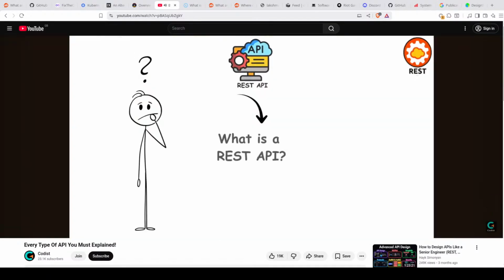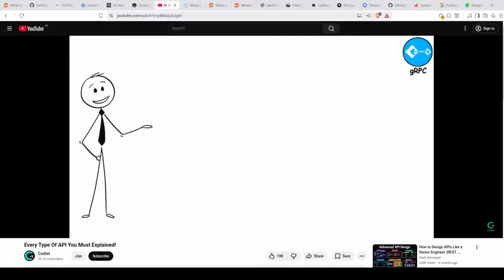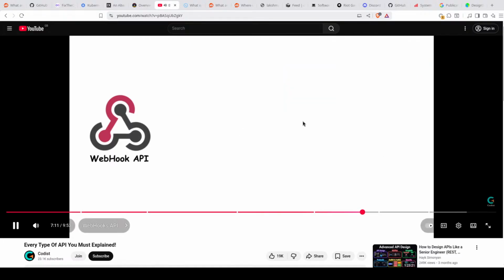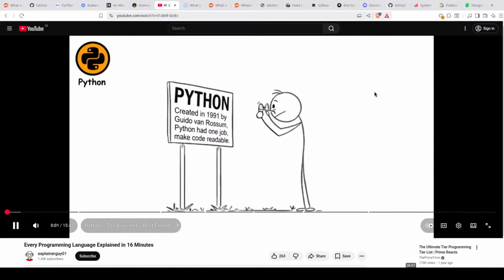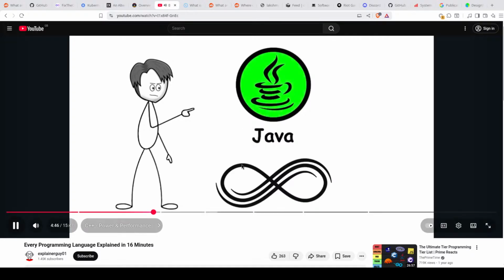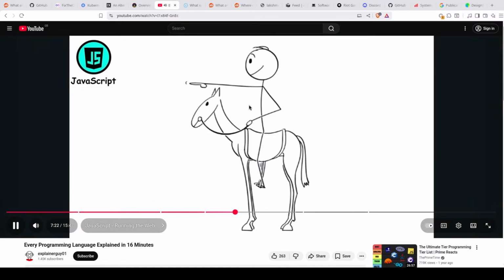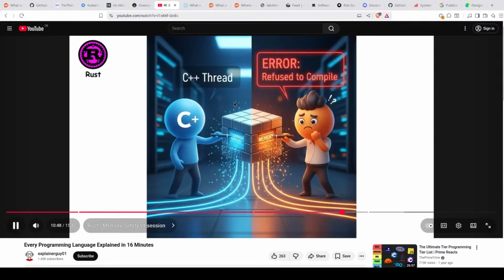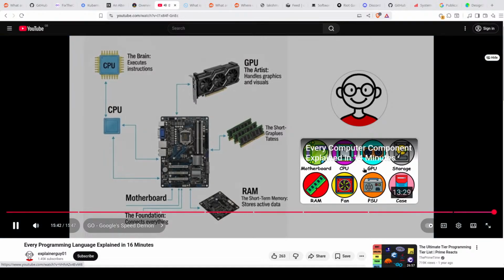Reading Some CS or System Design Articles